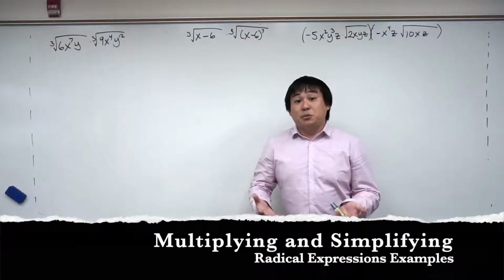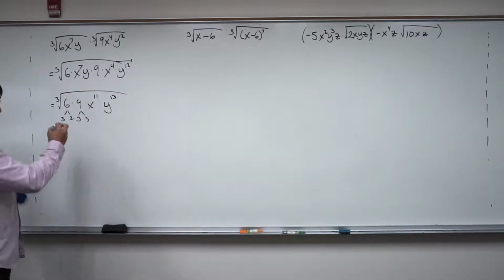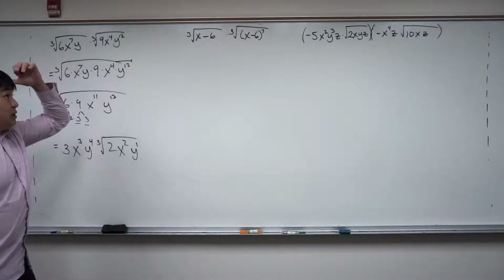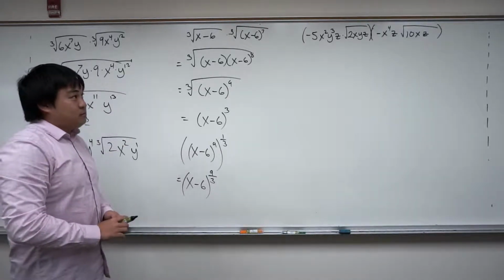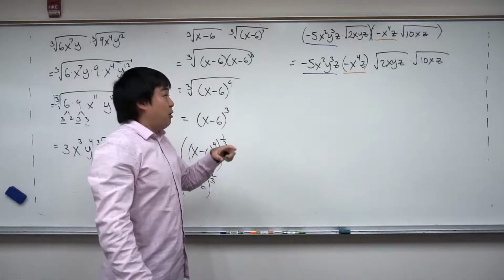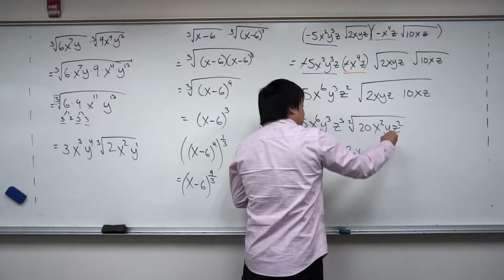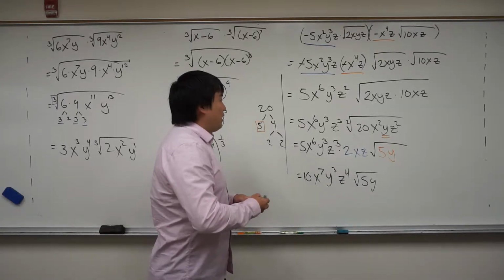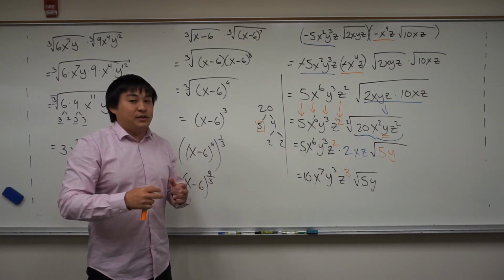Multiplying and Simplifying Radical Expressions Examples